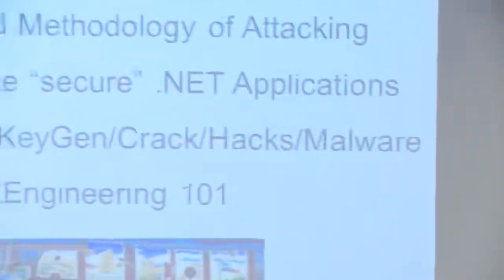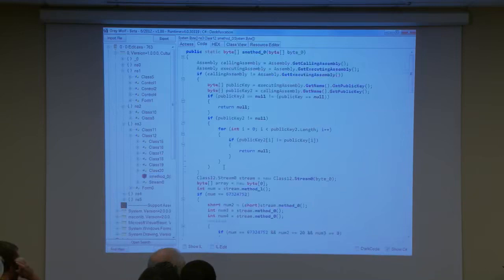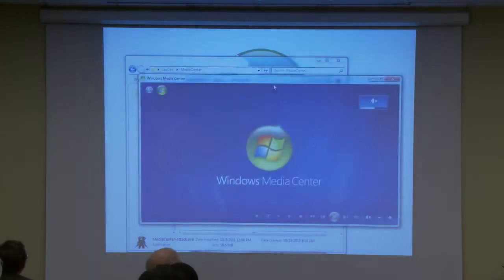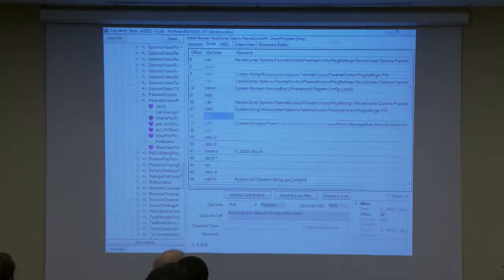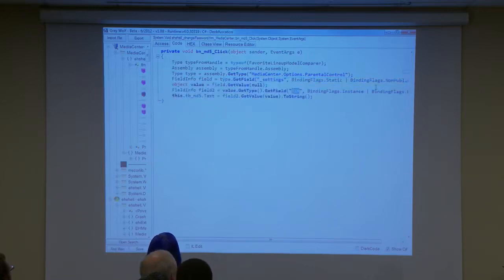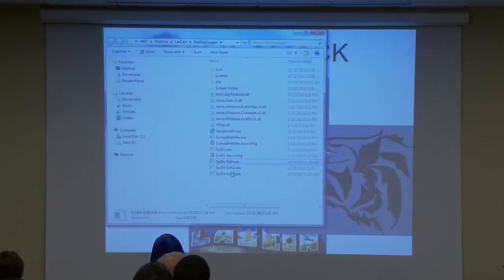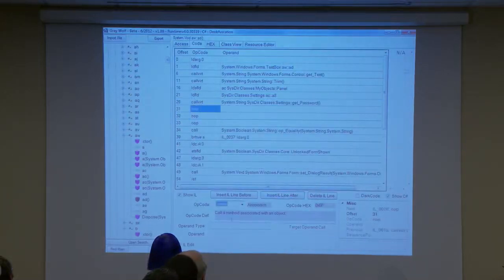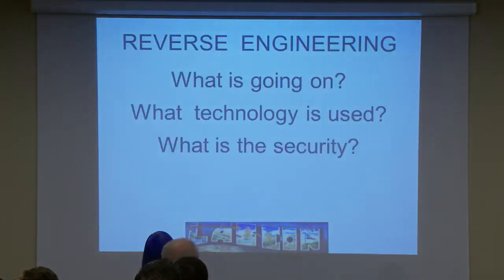Hacking NETC Applications The Black Artsv3 Jon Mccoy